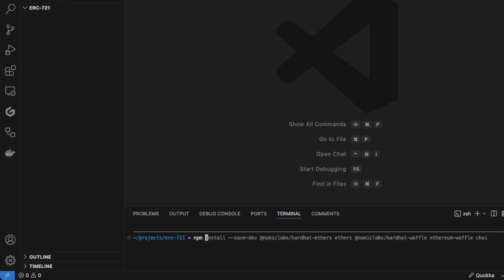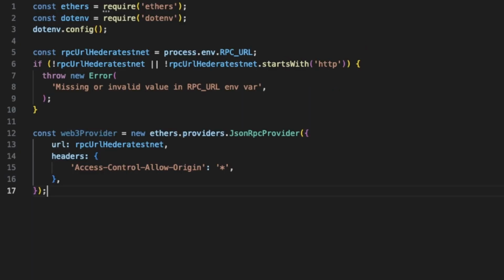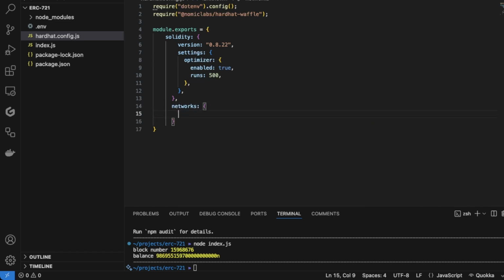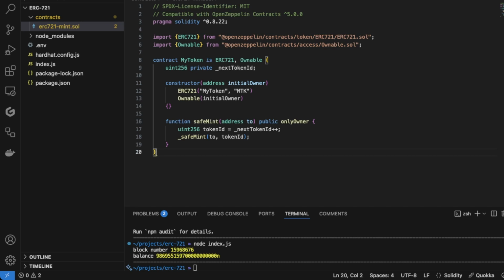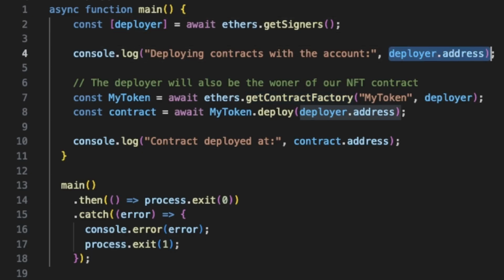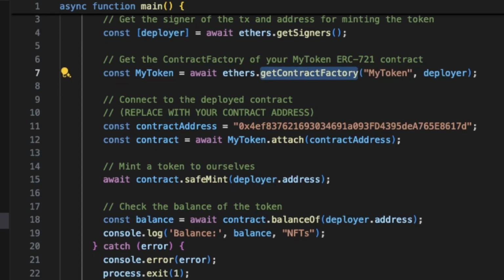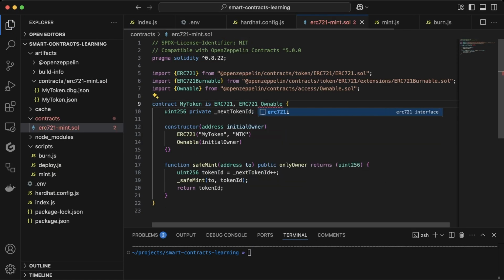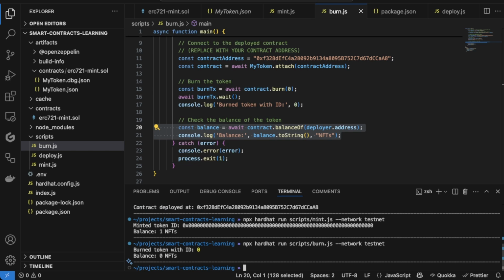How to Mint & Burn an ERC-721 Token Using Hardhat & Ethers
Learn how to use Hardhat configured for the Hedera testnet to deploy an ERC-721 token, mint a new NFT, and burn it again using Hardhat scripts.

00:00 - Introduction
00:21 - Project setup
01:57 - Use Ethers library
02:50 - Configure Hardhat
04:02 - Create ERC-721 smart contract
06:11 - Create deploy script
08:06 - Create mint script
09:29 - Create burn script and Solidity code